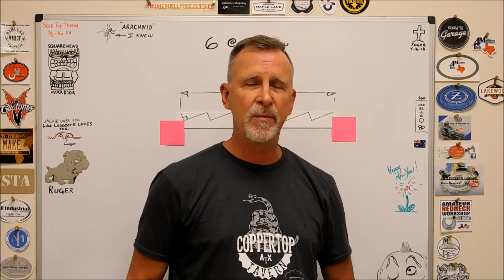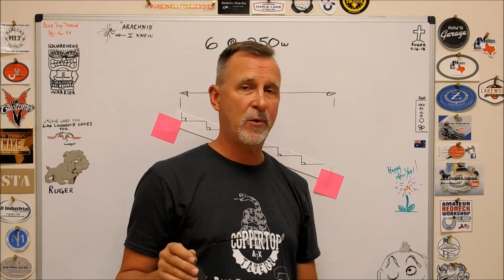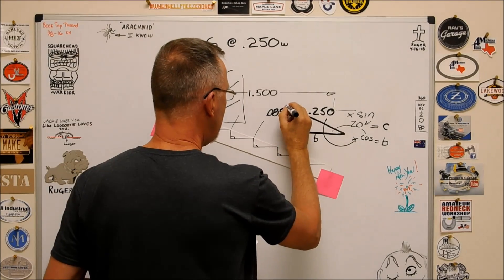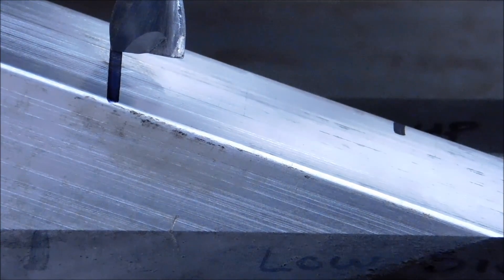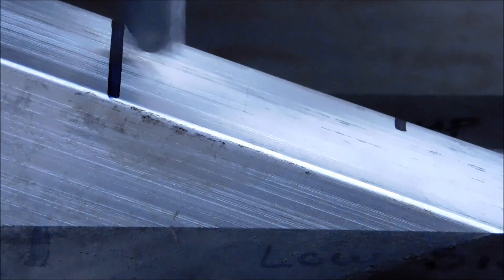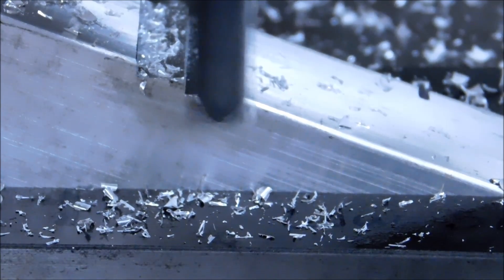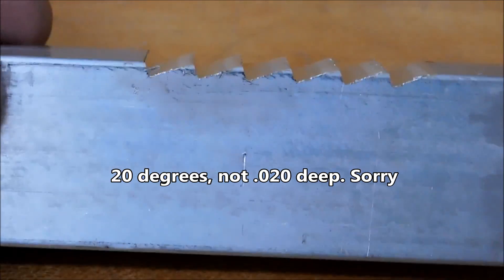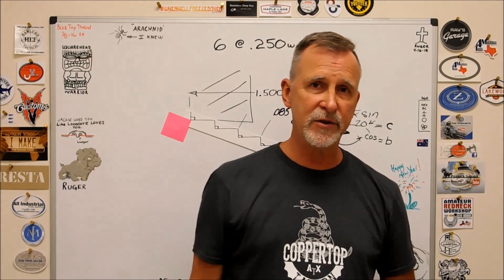How to Approach Milling Serrations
This video shows you how to cut stair step features on a part with great precision. If the head on your milling machine doesn't  offer radial adjustability, I'll show you the setup and math to get the job done. Take a Look !